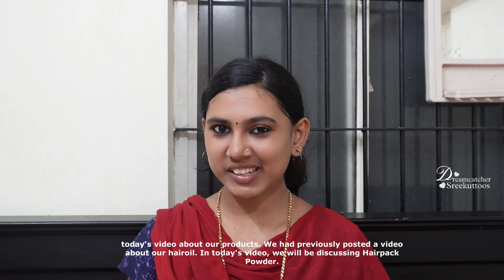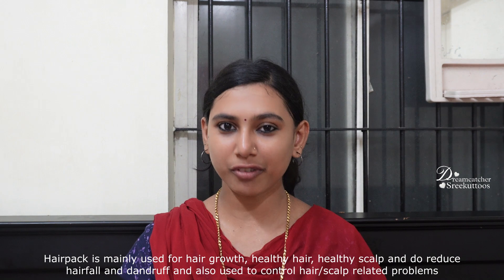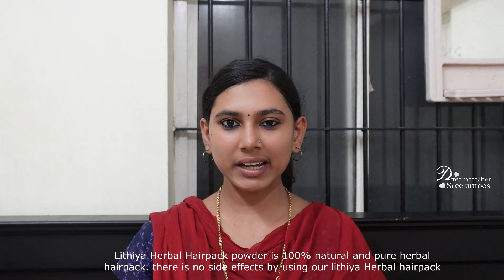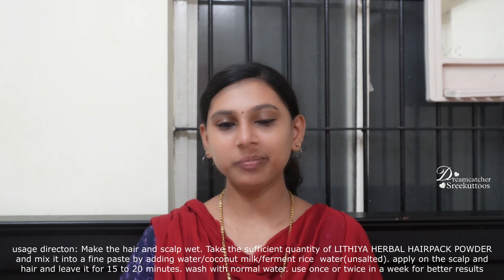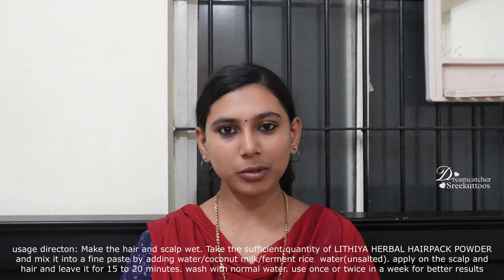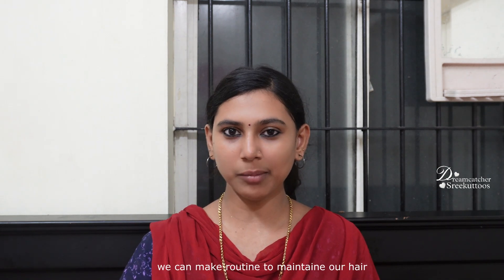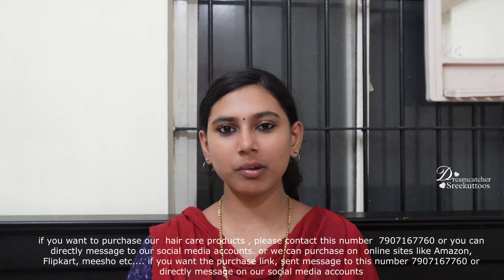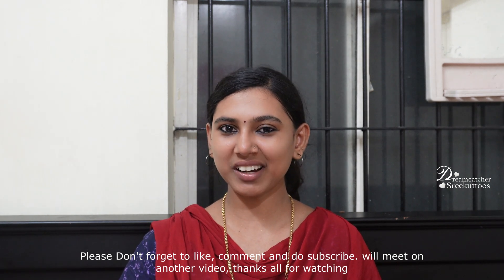Lithiya Herbal Hairpack Powder|| 100% Natural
Today's video about our Lithiya Herbal Hairpack Powder

Or direct message to 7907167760 for purchasing

Our Products:

1)Lithiya Herbal Hairoil
2) Baby Hairoil
3)Herbal Hair pack powder
4) Herbal Shampoo powder
5)Thaali powder
6) Natural Hairdye
7) Tender Mango Pickle
8) Cut Mango Pickle
9) lemon pickle
10)Amla pickle
11)sambar powder
12) chutney powder
13) curry leaves -coconut chutney powder
14) Henna powder

Herbal Hair Oil
Hair Care
Natural Hair Care
Ayurvedic Hair Oil
Homemade Hair Oil
Healthy Hair
Hair Growth
Hair Oil Benefits
Herbal Remedies
Hair Oil Recipe
Hair Care Tips
DIY Hair Oil
Organic Hair Care
Hair Oil for Dandruff
Hair Oil for Hair Loss
Herbal Hair Treatment
Strong and Shiny Hair
Scalp Massage
Hair Care Routine
Beauty Tips